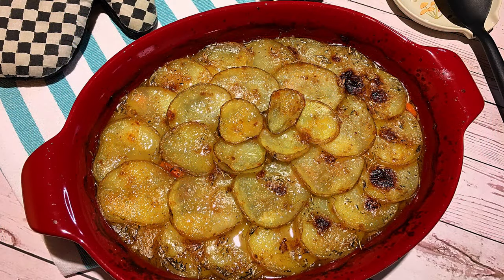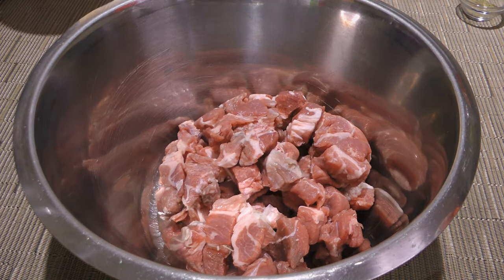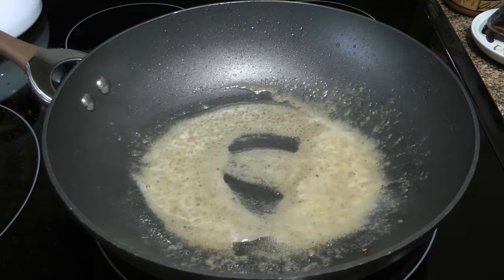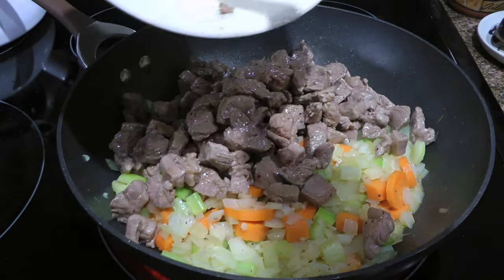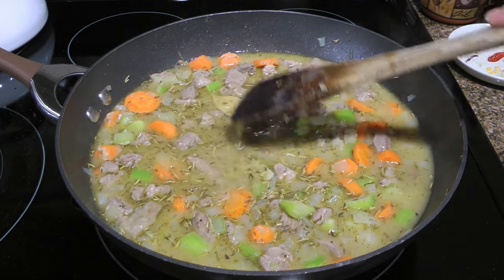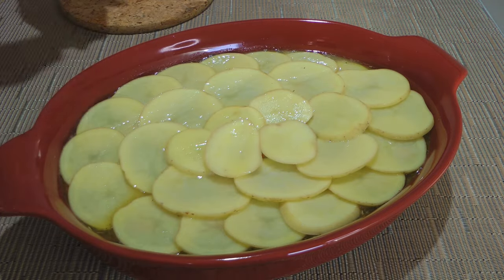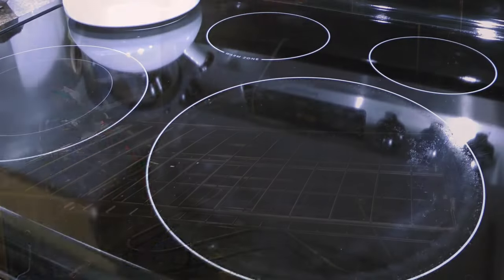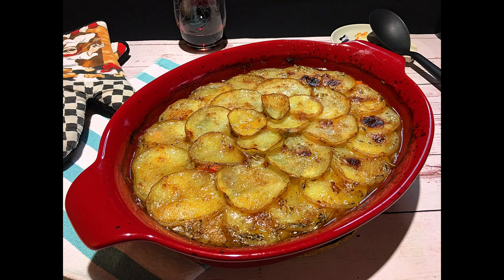Lancashire Hotpot Recipe 🐑🥧• A British Favorite! 💖 - Episode 780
Bonjour my friends! I’m Frankie and in this episode, I'll show you how to make my Lancashire Hotpot recipe. 🐑🥧

for ingredient amounts, directions, and much more!